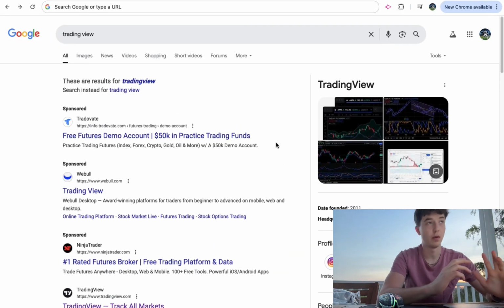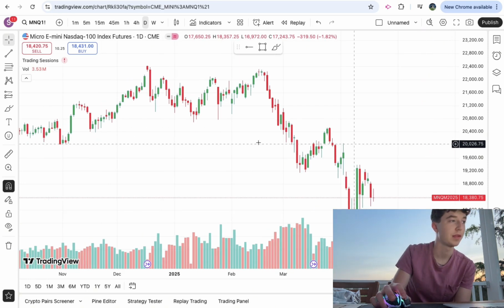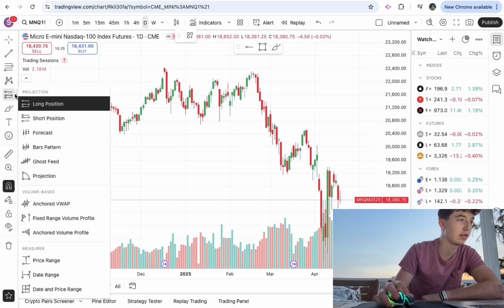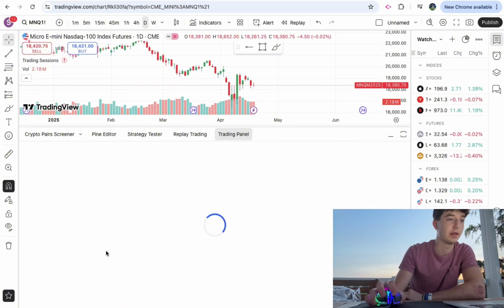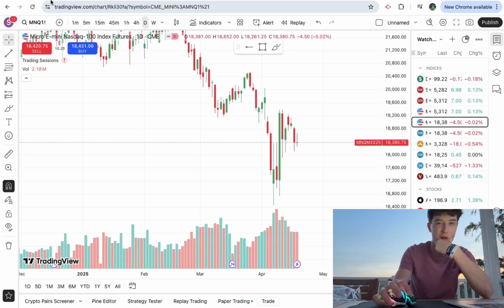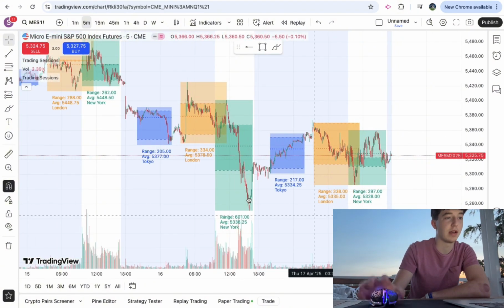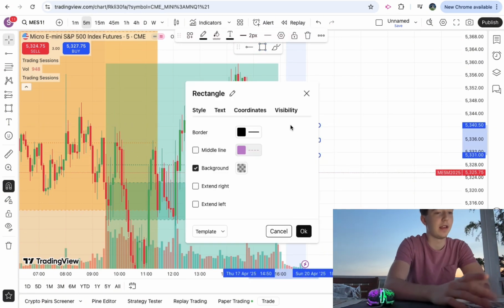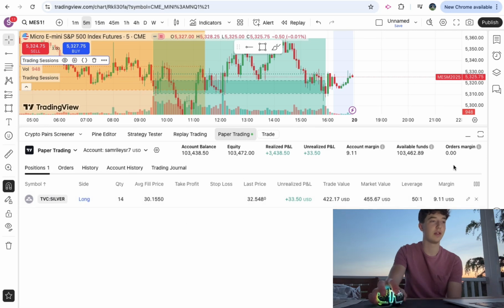How to use trading view for trading📈